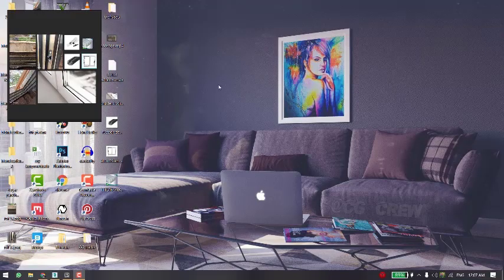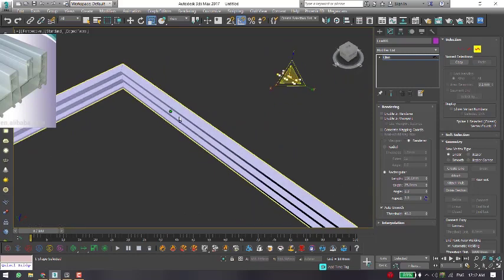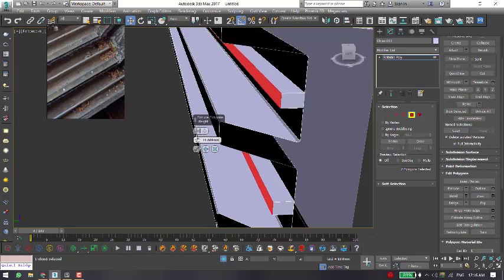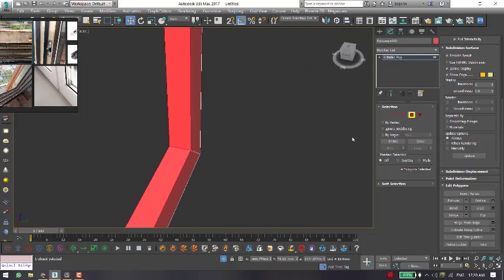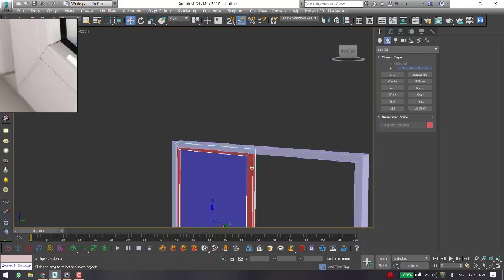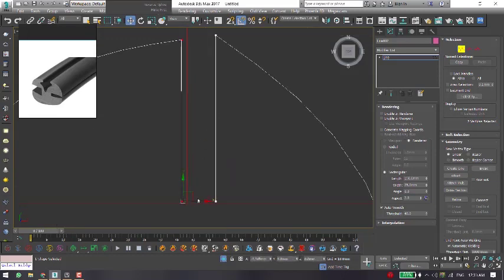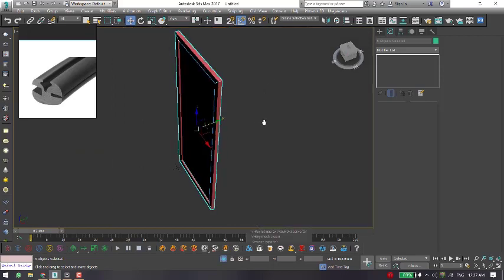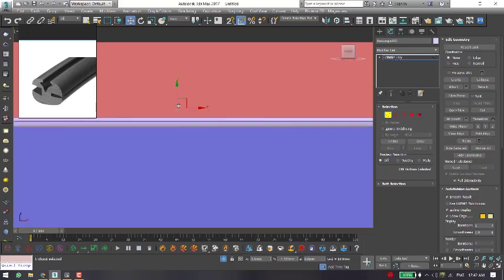Modeling a PVC Window in 3ds Max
Detail Modeling a PVC Window in 3ds Max. This is fourth part of my interior design series. Already 3 videos & 2 lazy tutorials uploaded. Step by step tutorial. I used Sweep modifier and editable poly so many times in this video. Reference images provided.

Ref. Images - shorturl.at/ikouX

@CG CREW